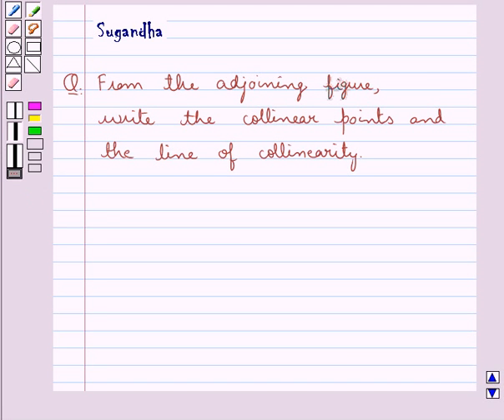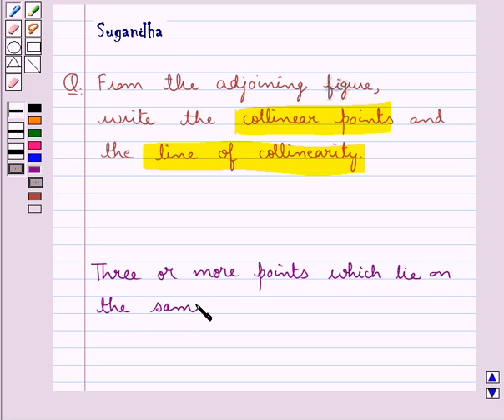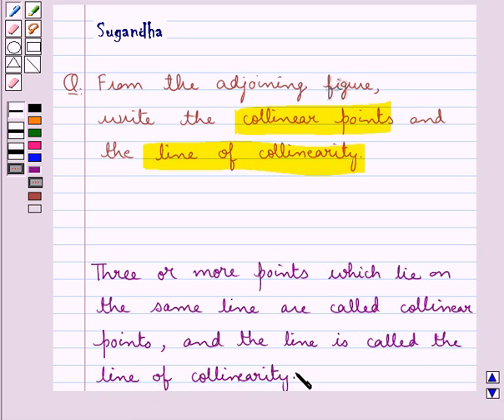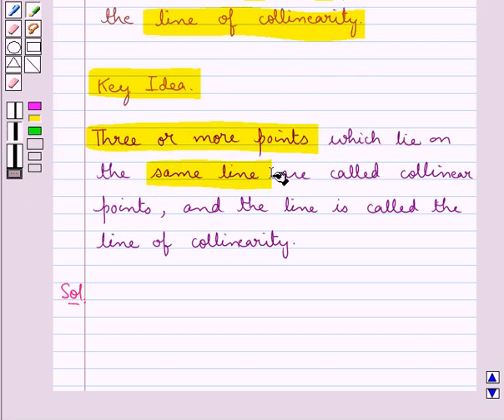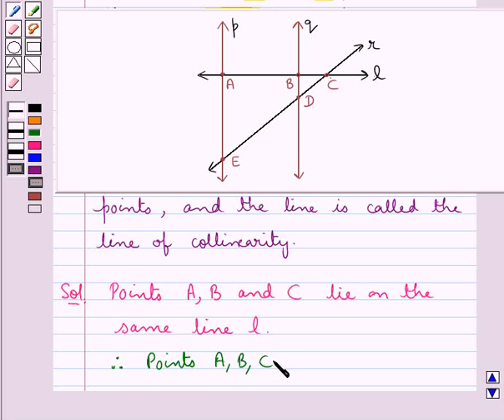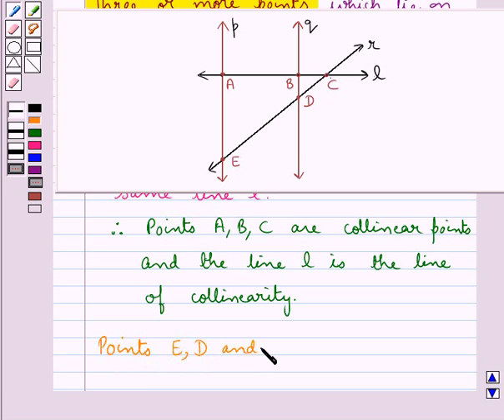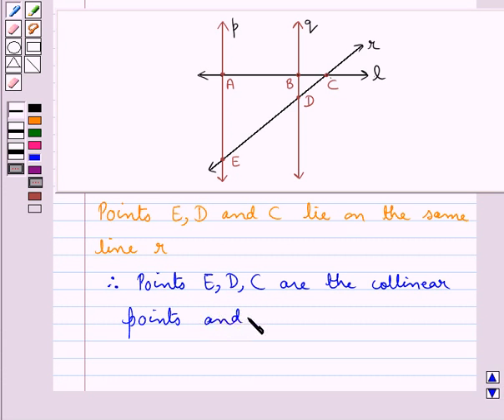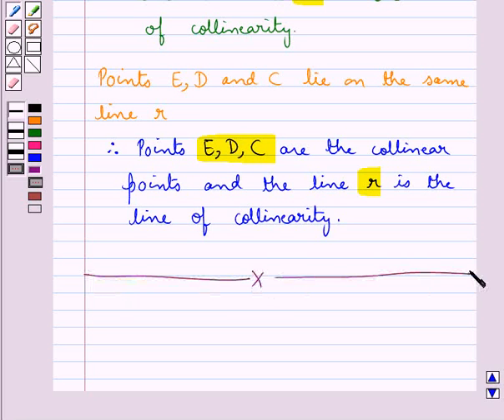Maths VI ICSE 18 SE2